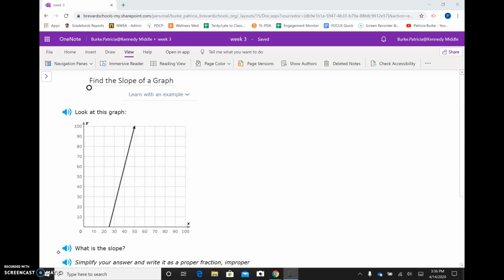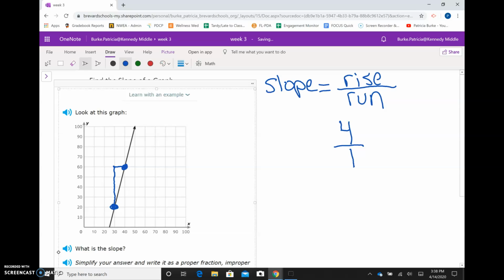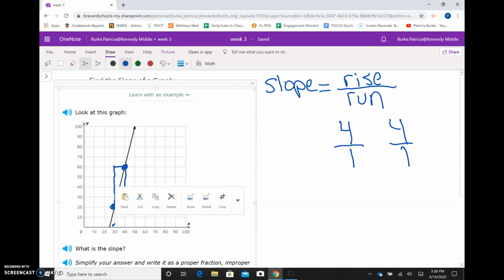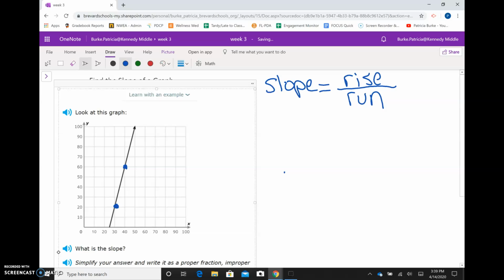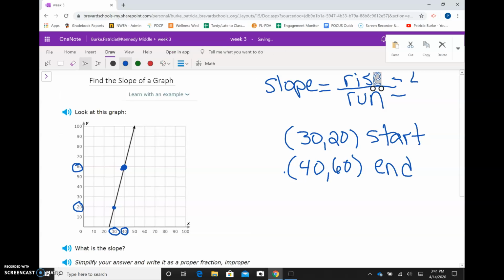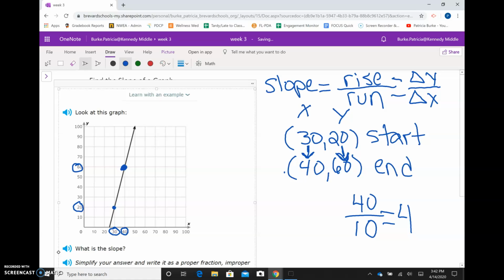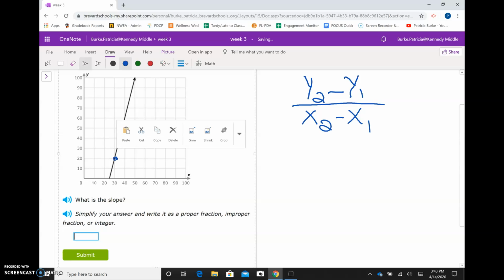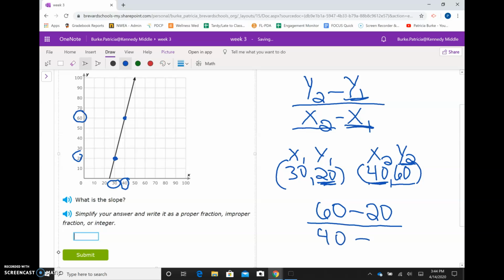Week 3 Assignment 1